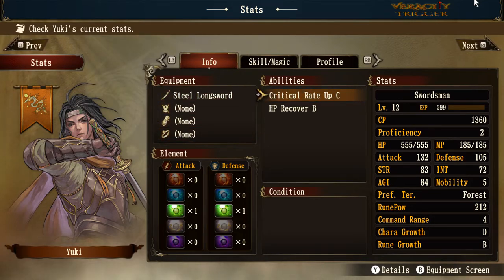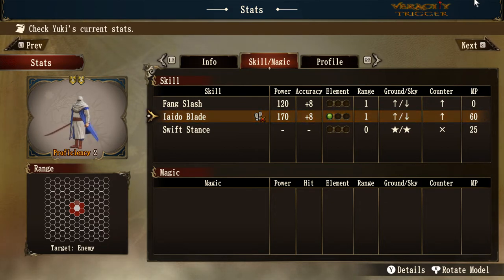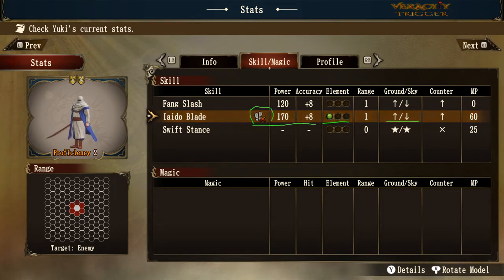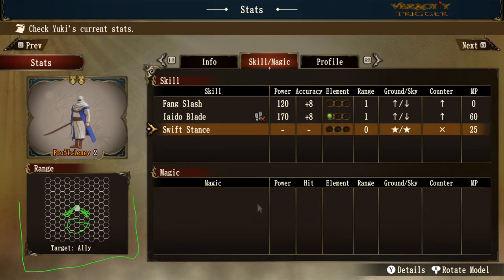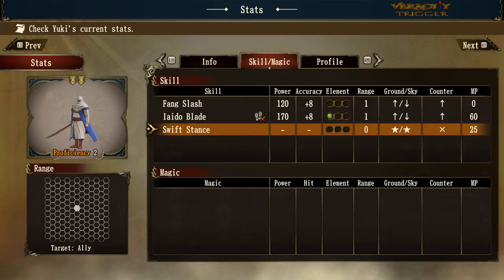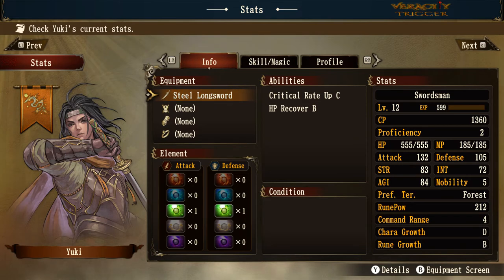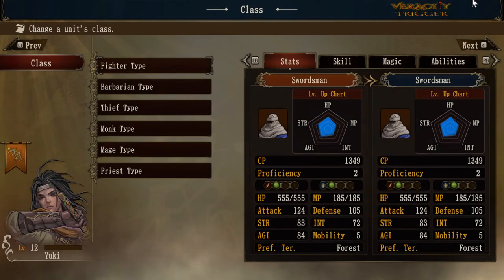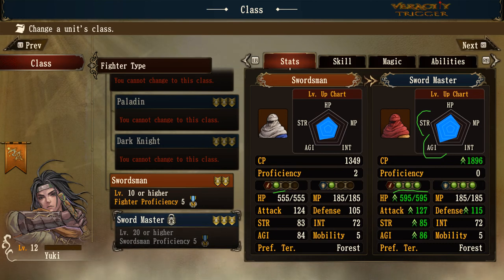Yuki - Brigandine: The Legend of Runersia 🥇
Brigandine The Legend Of Runersia, Available NOW[ Rated T ]
🤠 VT